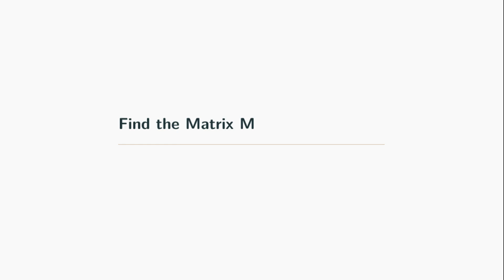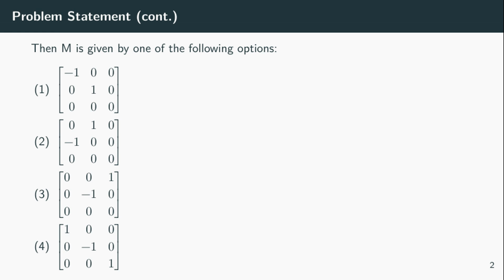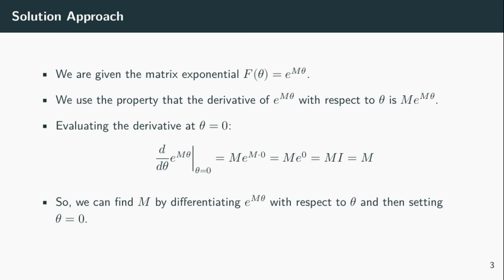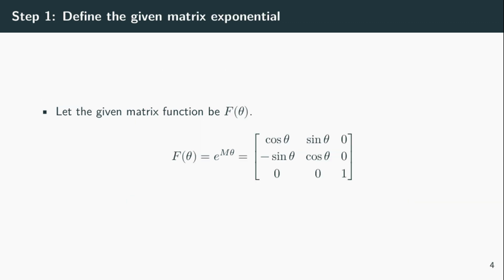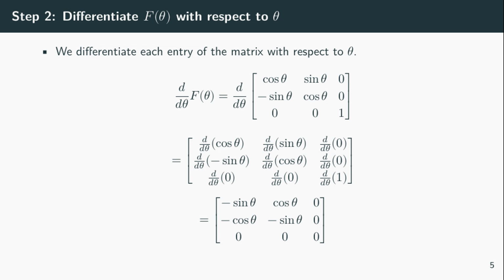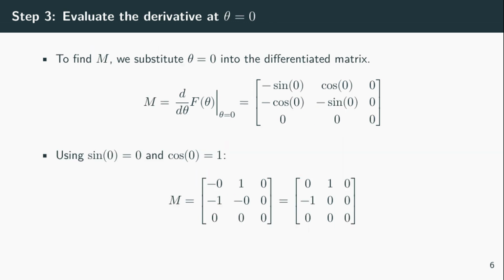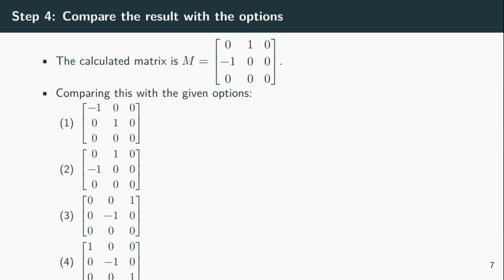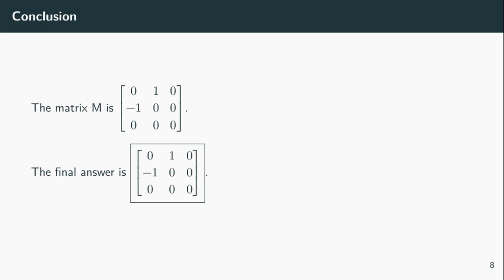Finding Matrix M from Matrix Exponential | CSIR UGC NET June 2023 | Physical Sciences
This video provides a method for finding a matrix M given its exponential, a common type of problem in mathematical physics. The solution is demonstrated for a question from the CSIR UGC NET June 2023 exam.